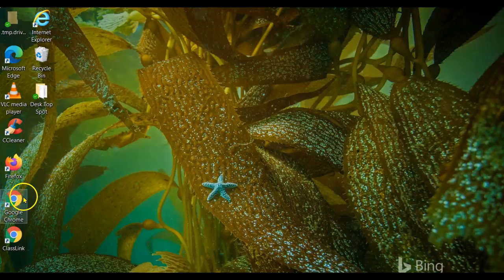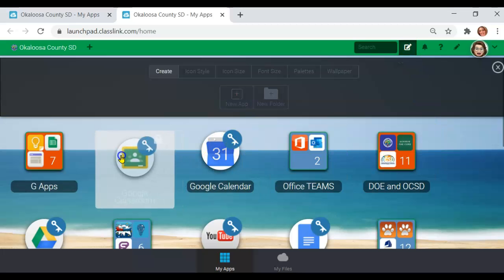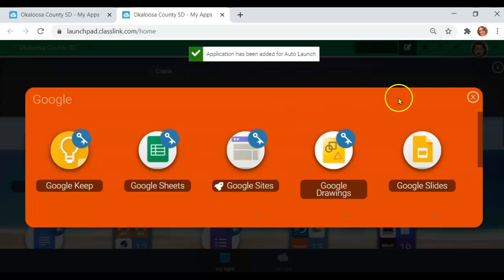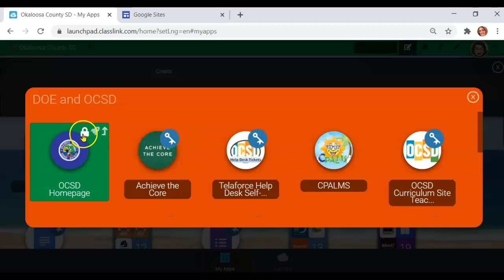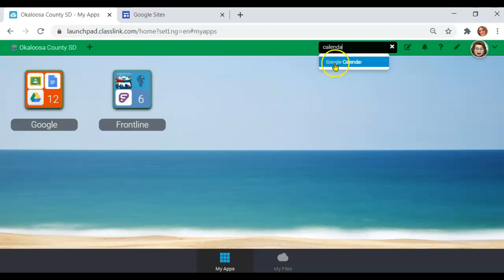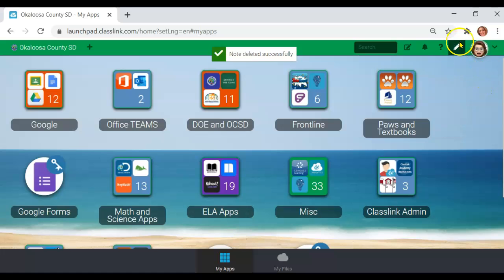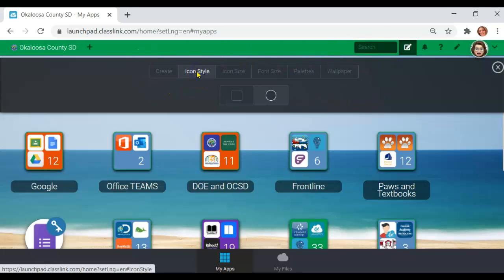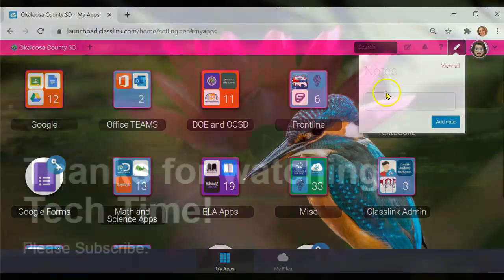CustomizeClassLink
OCSD Teachers learn to Customize Classlink